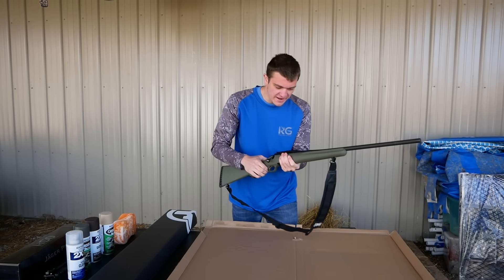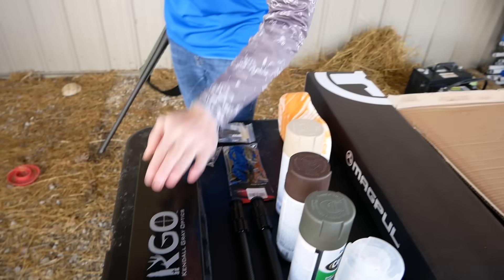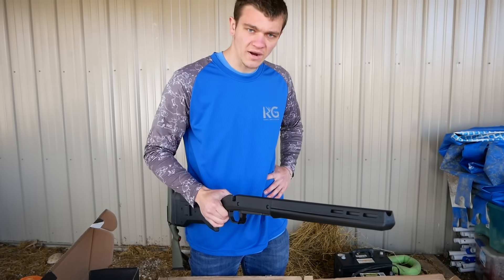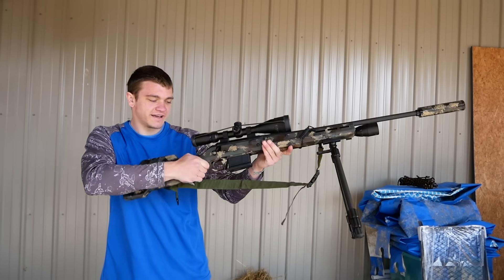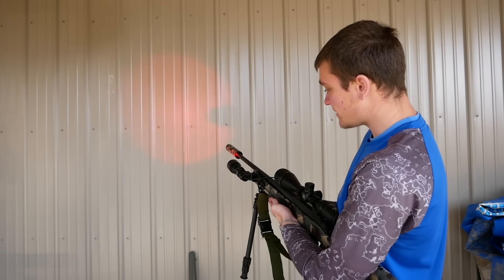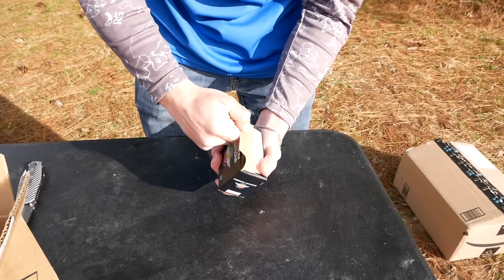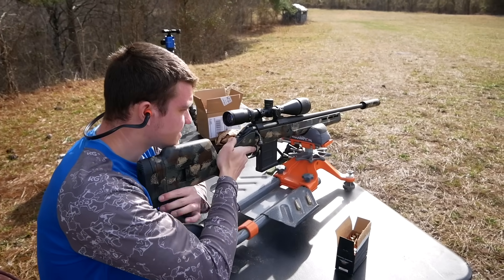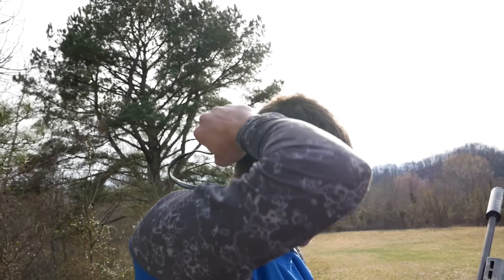ULTIMATE Coyote Hunting Rifle!